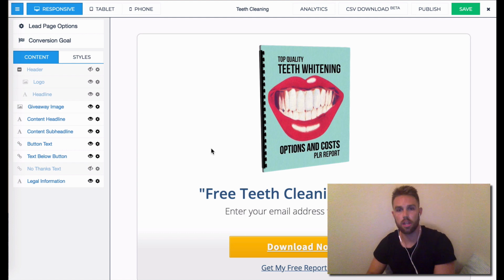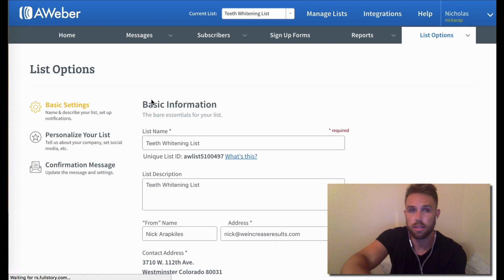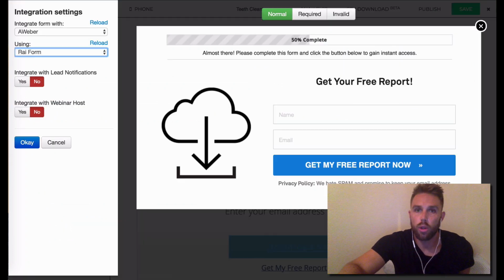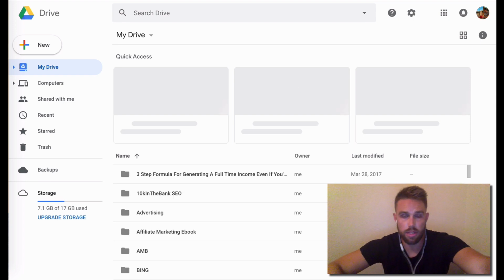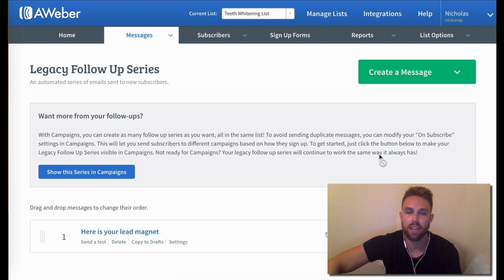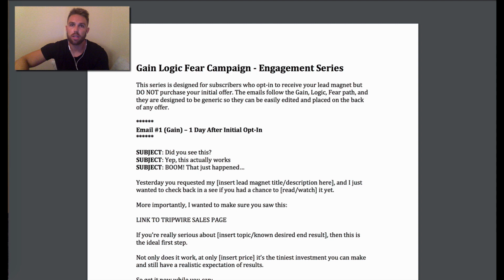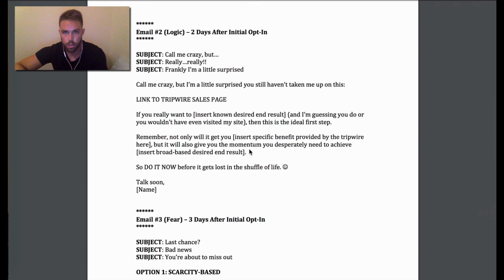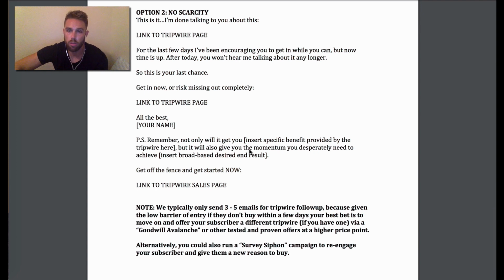Building An Email List Fast & Easy With Gain Logic Fear (PART2)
This is part 2 of our 3 part training series of how to build an email list.

To Myself by Uplink Feat. NK

how to build an email list for free,
how to build an email list with facebook,
how to build an email list without a website,
how to build an email list on shopify,
how to build an email list with mail chimp,
how to build an email list on wordpress